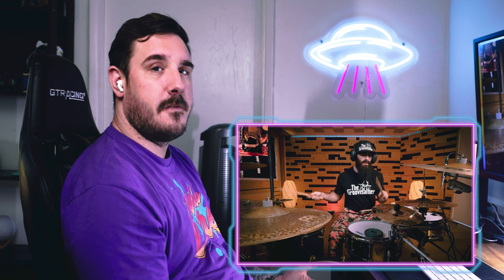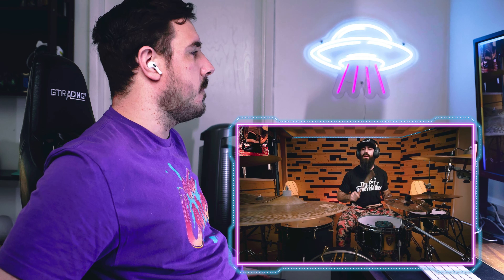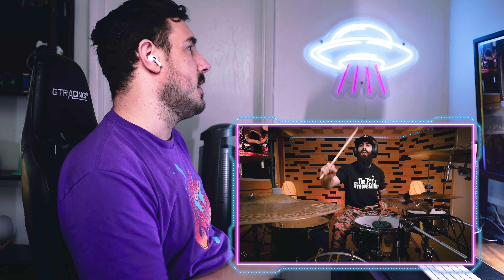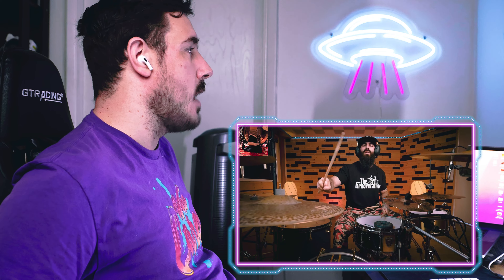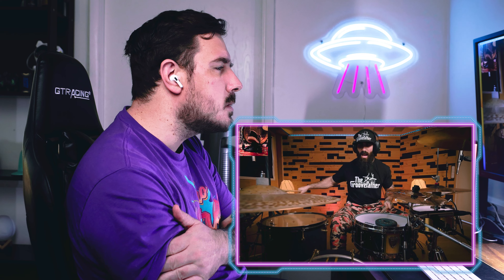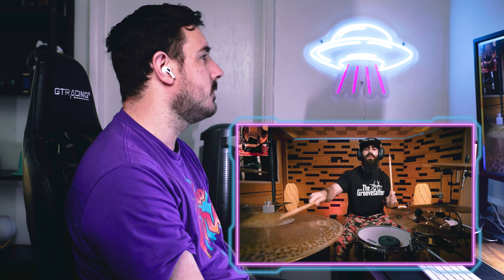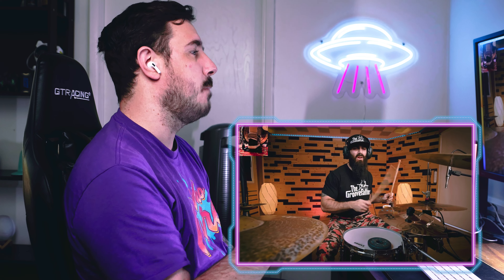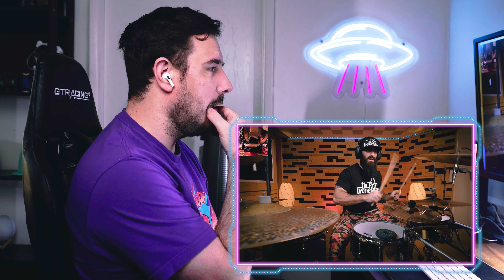Drummer Reaction to El Estepario Siberiano's Drum Cover of Hey Ya by OutKast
🥁 Drummers and music enthusiasts, get ready for an electrifying experience! In this video, we're diving into the world of drumming as I, a fellow drummer, share my reaction to the incredible El Estepario Siberiano's drum cover of "Hey Ya" by OutKast.

🎵 El Estepario Siberiano's drumming prowess is undeniable, and this performance is no exception. We'll break down every beat, rhythm, and drum fill as we groove along to the iconic "Hey Ya" by OutKast.

🤘 Whether you're a drummer seeking inspiration or a fan of OutKast's legendary track, this reaction video is tailor-made for you. Join me on this musical journey!

How did El Estepario Siberiano capture the essence of "Hey Ya"? Let's ignite a drumming discussion and celebrate the talents of this phenomenal drummer.

Please support me and the channel by purchasing stunning photography and awesome t-shirts. - YTlover
📸📸My Photography

My Astronaut
 My Equipment:
My drum/music equipment:
Vater Power 5B Drumsticks
Zildjian Cymbal Cleaner
In-Ear Monitors
Remo Emperor Coated Drum Heads
Remo Powerstroke
Zildjian A Sweet Ride
Zildjian A Custom Crashes
Zildjian Mastersound Hi-hats
DW 5000 Bass/Kick Pedal

Camera Gear:
Canon R5
GoPro Hero 10
18-135mm Lens
15-35mm F2.8 Lens
PolarPro Peter McKinnon Variable ND Filter
Go Pro Chest Mount
Wacom Tablet
G-Drive SSD External Hardrive
Samsung SSD T7 External Harddrive
Sandisk Memory Card
Sandisk Micro Memory Card
Memory Card Reader
My Fav Mouse MX Master 3s
Another great Mouse - MX Master 2
Apple Magic Keyboard
Elgato USB-C Stream Deck +, Audio Mixer
Elgato Stream Deck

I’m not sponsored, but it puts food on my table if you get a subscription as well
Some of the best-premade food from Factor. Just pop in the microwave for 2 minutes and its ready to go. Enjoy up to $150 off